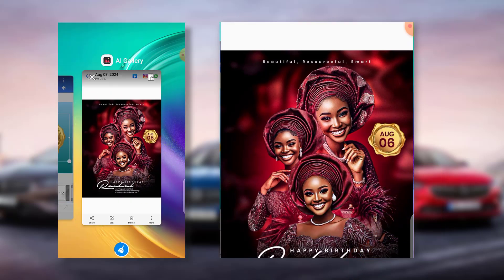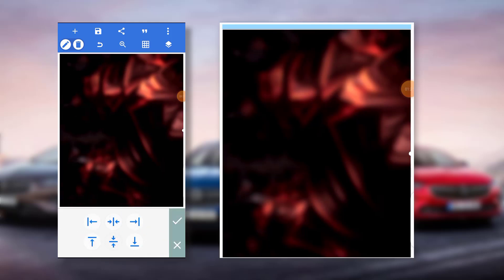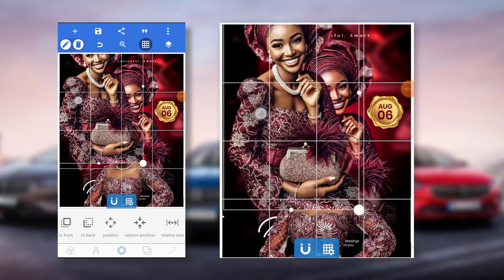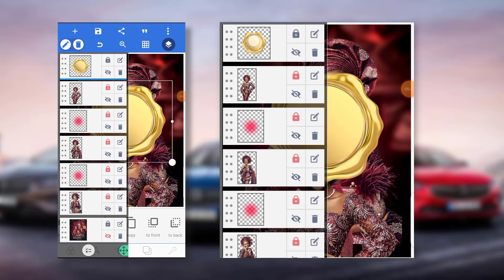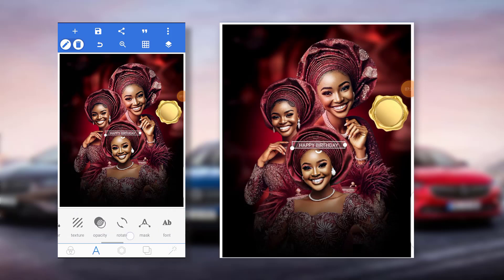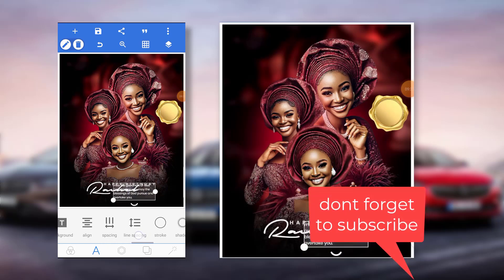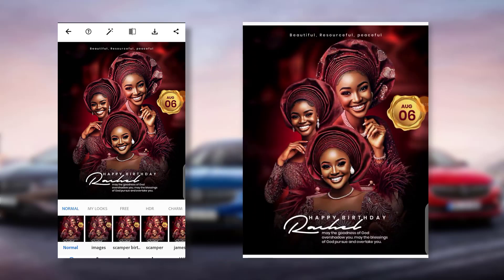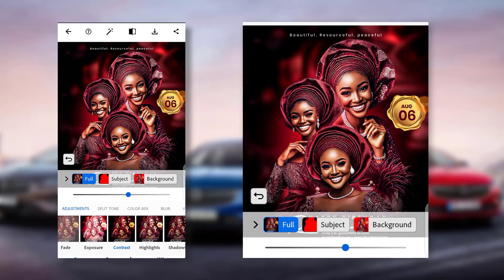Amazing Birthday Flyer Design in Pixellab || step by step process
To begin, we'll introduce you to the powerful features and user-friendly interface of Pixellab. Discover how to navigate the tool effortlessly and make the most of its diverse design options. From selecting captivating fonts to incorporating exciting graphics and elements, unleash your creativity and bring your flyer ideas to life.

So, if you're ready to take your birthday flyer designs to the next level and optimize your YouTube presence simultaneously, join us on this exciting journey through our Pixellab tutorial. Unleash your creativity, attract attention, and make a lasting impact with your personalized birthday flyers!

image dimension 1080 x 1350

Font Used;
autograph personal
Montserrat